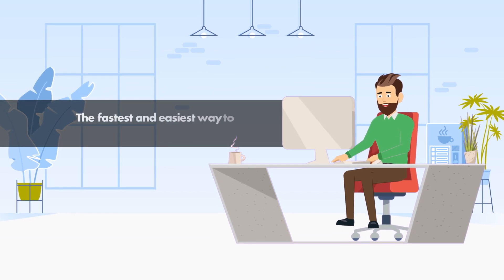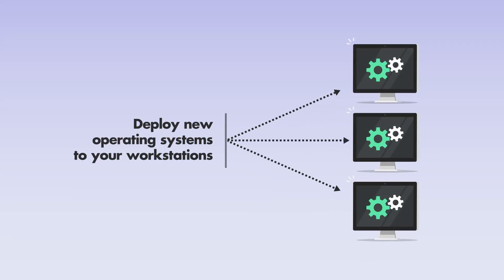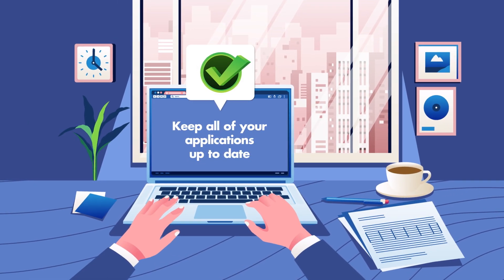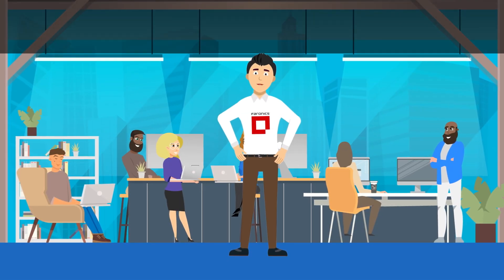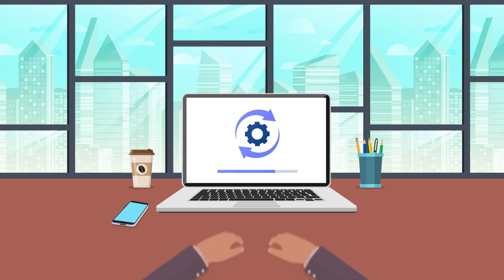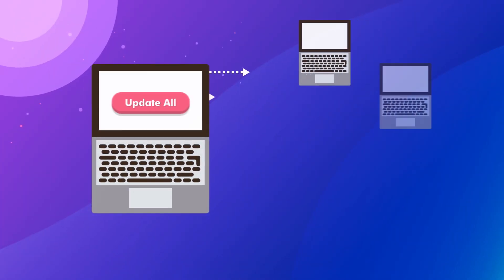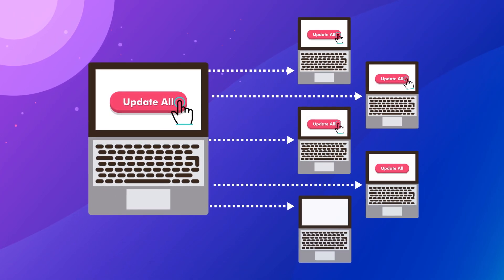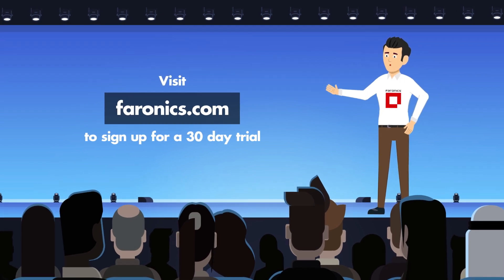Faronics Cloud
The easiest way to automate your IT admin. Visit faronics.com and try our free 30-day trial.